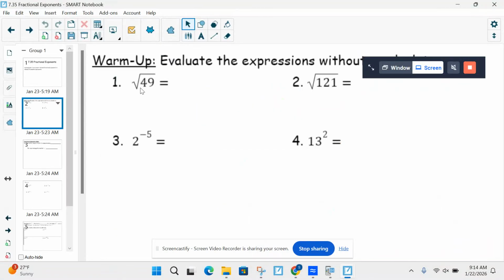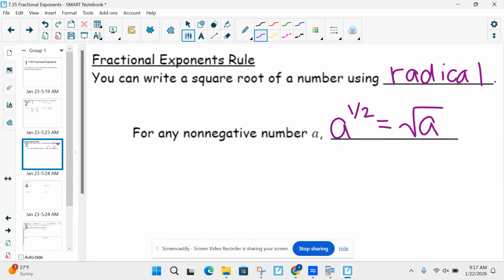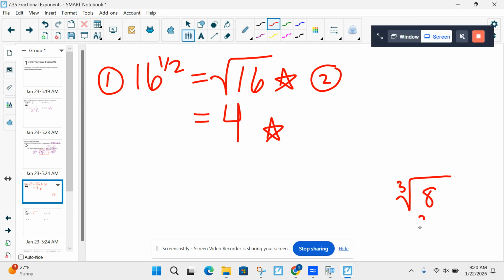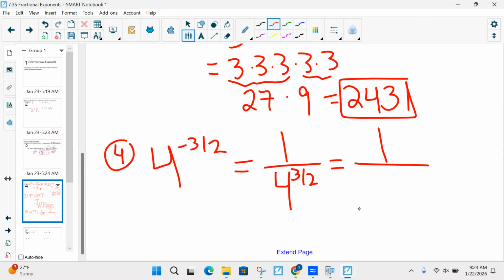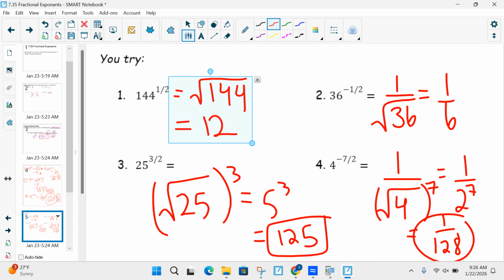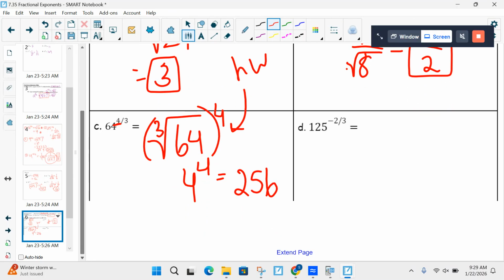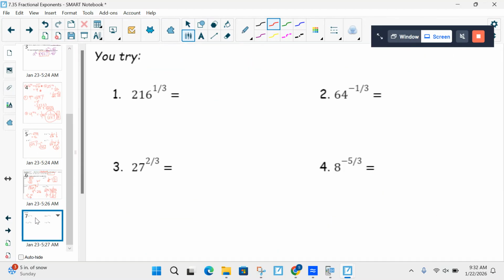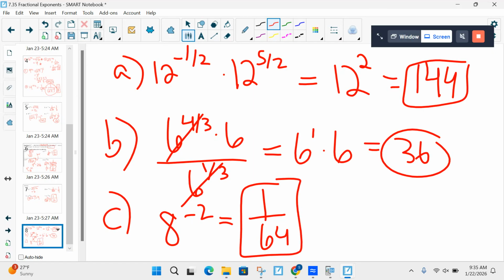Algebra 7.35 Fractional Exponents